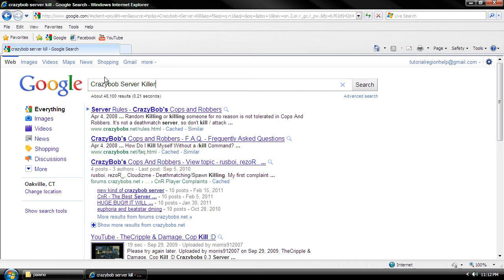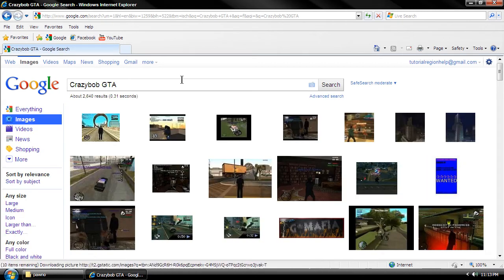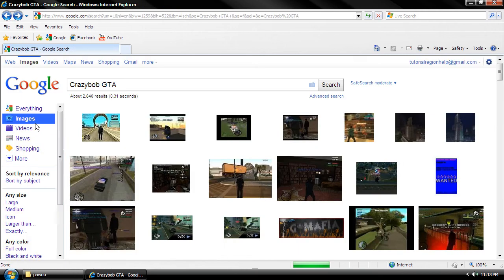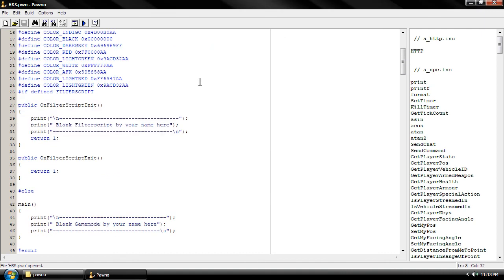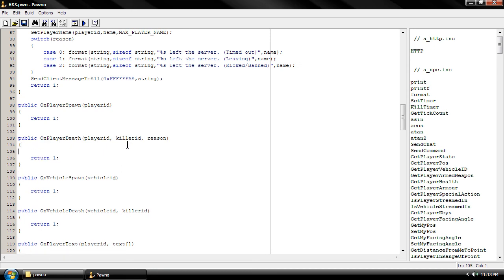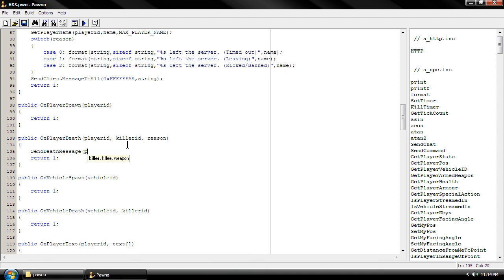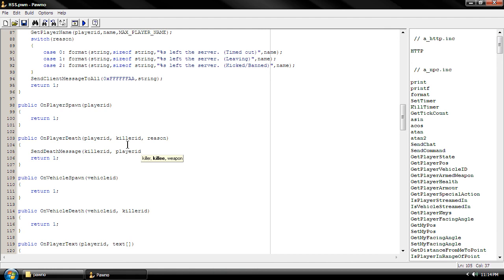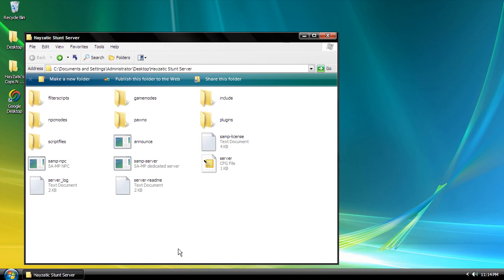SA-MP Tutorial: Adding A Death KillFeed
SA-MP Tutorial 6: Adding A Death KillFeed

SendDeathMessage(killerid, Playerid, Reason);